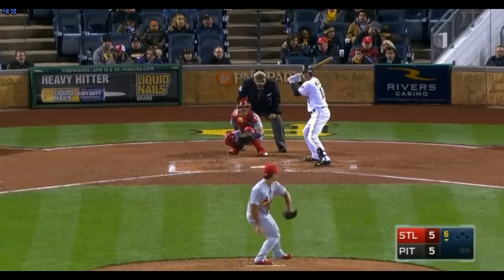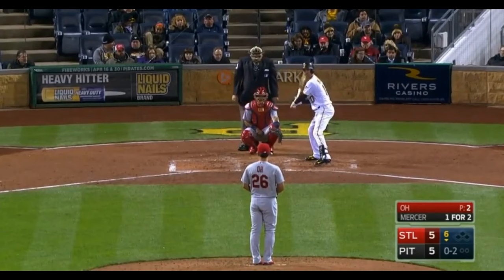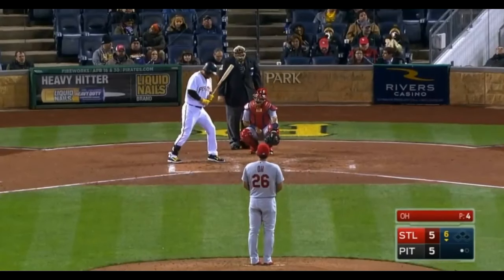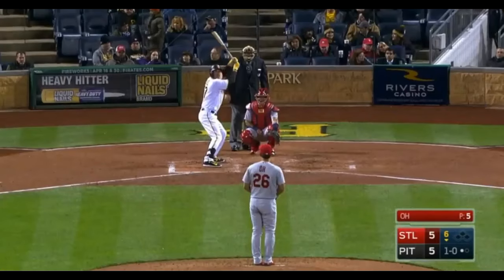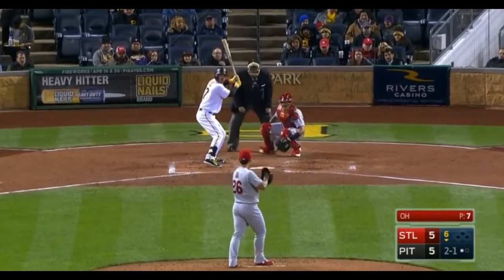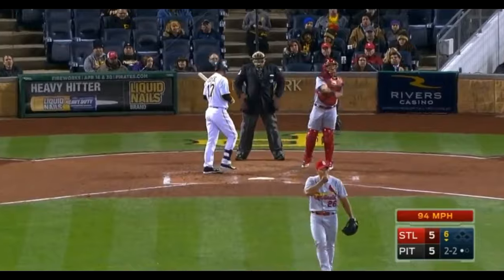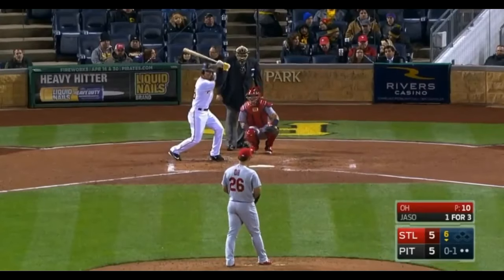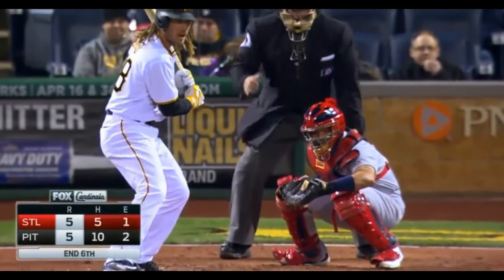메이저리거 오승환의 힘 세타자 탈삼진처리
스포츠에디터 박철성
투데이스포츠
2016년 04월06일 水 PM 6:37 생방송

▣오승환, 본격적으로 시작된 돌직구 K K K

개막전 롤러코스터 피칭은 찾아볼 수 없었다.
세인트루이스 카디널스 오승환이 시즌 두 번째 등판에서 탈삼진 쇼를 선보였다.

오승환은 한국 시각으로 6일 미국 펜실베니아주 피츠버그의 PNC파크에서 열린 2016 메이저리그 피츠버그 파이리츠와의 경기에서 1이닝 3탈삼진 무실점의 완벽투를 선보였다.

5-5로 맞선 6회 말 팀의 세 번째 투수로 등판한 오승환은 선두타자 조디 머서를 상대로 4구째 시속 85마일 슬라이더를 통해 헛스윙 삼진을 이끌어냈다.
2구째에 강력한 94마일 직구가 꽂히면서 2스트라이크로 유리한 볼카운트를 가져간 뒤 두 차례의 슬라이더로 머서를 낚는데 성공했다.

이어 대타 맷 조이스도 가볍게 삼진으로 요리했다.
직구와 슬라이더, 투심을 섞어 던진 오승환은 4구째 94마일 직구로 조이스의 헛스윙을 유도해냈고, 2볼-2스트라이크에서 다시 한 번 스트라이크 존에 걸치는 94마일 직구를 과감하게 던져 그대로 타자를 얼어붙게 만들었다.

오승환의 탈삼진쇼는 여기서 끝나지 않았다. 리드오프 존 제이소를 상대로 초구 94마일 직구, 2구 73마일 슬라이더를 던져 유리한 볼카운트를 가져간 뒤 3구째에 한복판 93마일 직구를 뿌려 그대로 루킹 삼진을 솎아냈다.

본인의 역할을 완벽하게 마친 오승환은 6회 공격에서 대타 콜튼 웡으로 교체됐으며, 지난 4일 피츠버그와의 개막전 이후 다시 한 번 무실점을 기록, 도합 2이닝 동안 피안타 없이 5탈삼진 2볼넷 무실점의 호투를 이어갔다.

오승환은 시범경기 동안 9.2이닝 2실점으로 호투 했지만 탈삼진 4개에서 이닝 대비 다소 아쉬운 모습을 보였던 것이 사실이다. 피츠버그와의 개막전에서는 유독 풀카운트 승부를 자주 가져가는 모습 속에 볼넷과 삼진을 나란히 2개씩 기록하며 모 아니면 도의 결과를 내기도 했다.

그러나 이날 경기에서는 적극적인 승부를 펼친 것을 비롯해 직구 최고 시속 역시 지난 경기보다 1마일 증가한 시속 151km를 기록하면서 본인이 가진 돌직구의 위력을 유감없이 선보였다. 당연히 앞으로의 등판이 더욱 기대될 수밖에 없다.